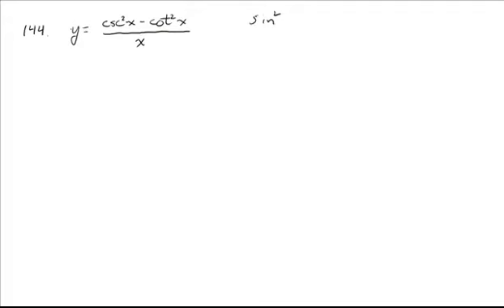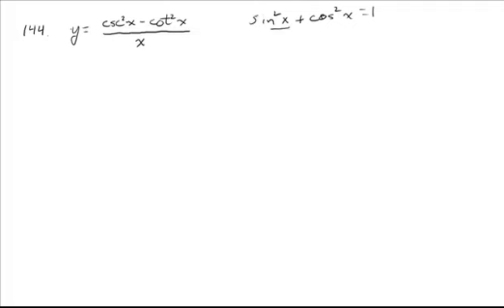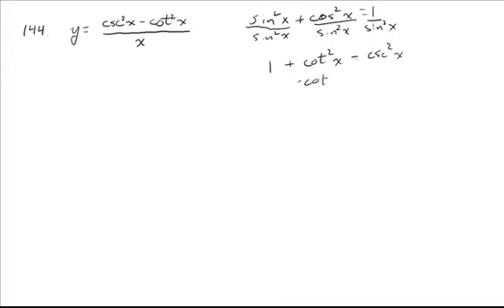Derivative with trig identity - ws144